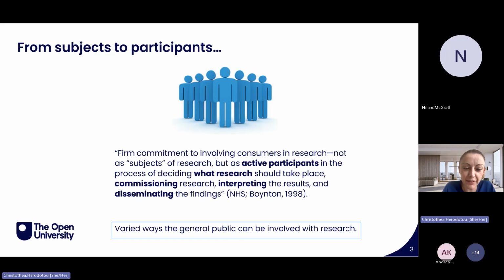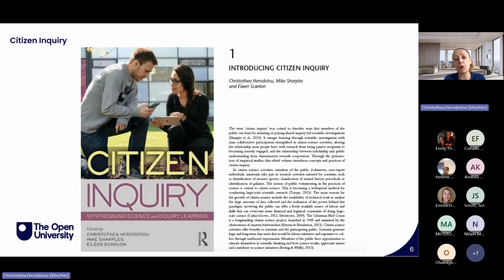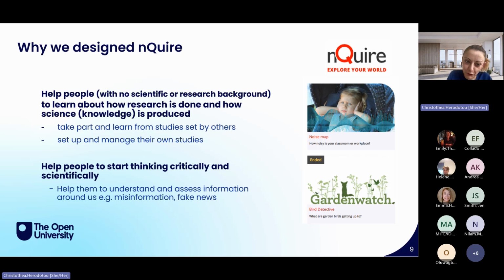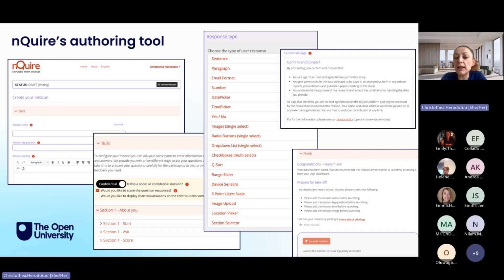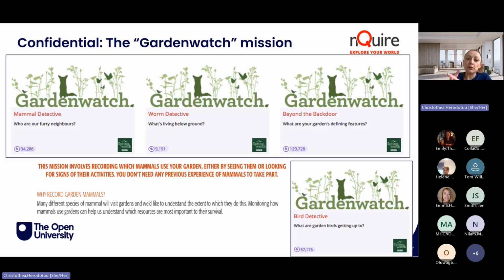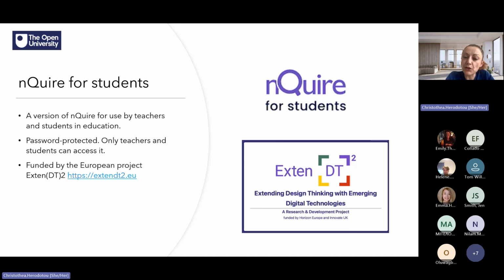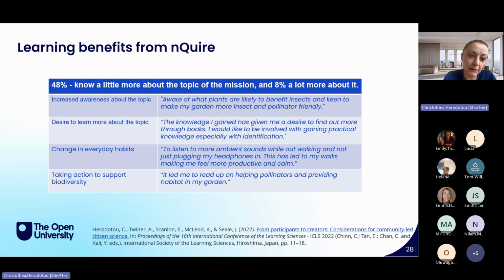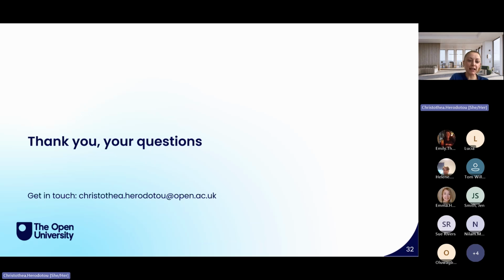Opening Research to the Public | How the nQuire Platform Enables Citizen Science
How can the public take part in real scientific research?

In this video, The Open University explores how the nQuire platform is helping to open research processes to the public. Through citizen science projects, people can contribute to data collection, analysis and discovery, working alongside researchers to address real-world challenges.

The video highlights how technology can make research more transparent, collaborative and inclusive, enabling wider participation and helping build trust in scientific evidence. By involving communities directly in research, initiatives like nQuire are reshaping how knowledge is created and shared.